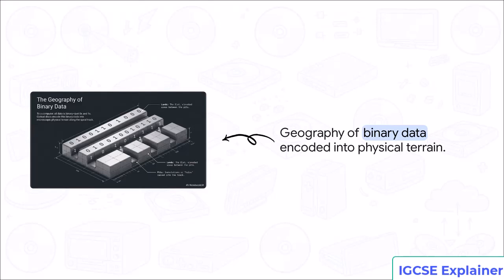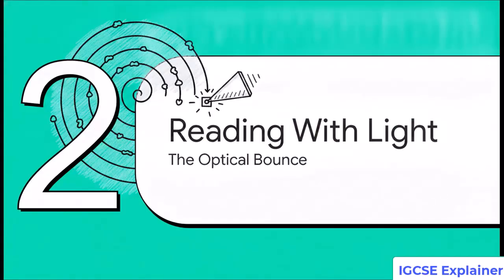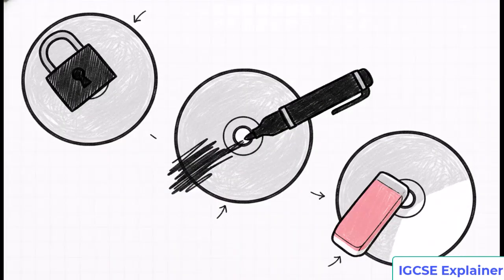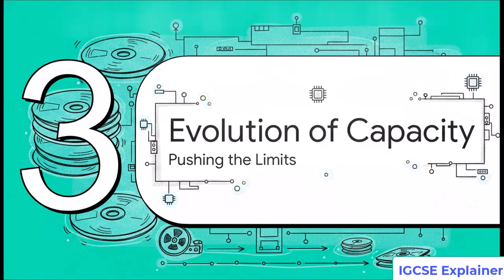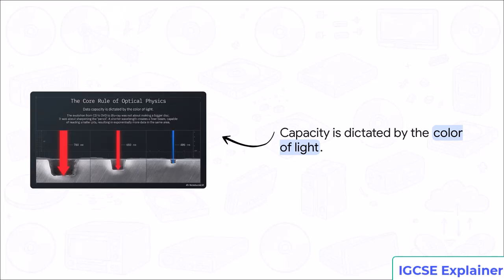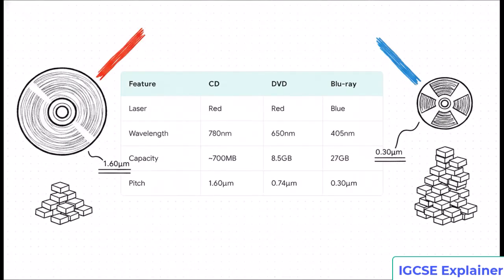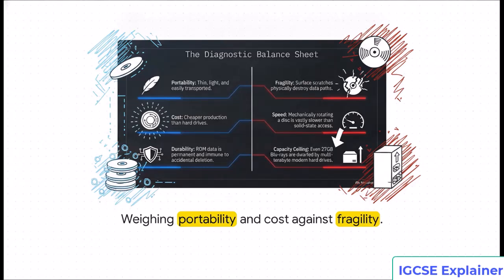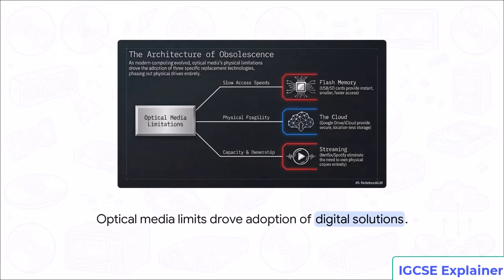Chapter 3. Storage devices and media [Section 3.2 Optical media and optical storage devices]